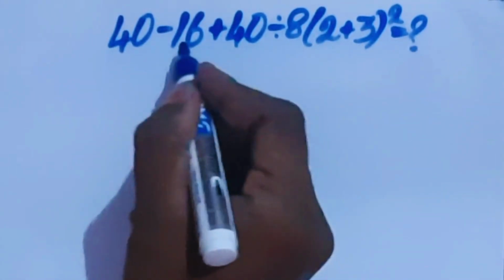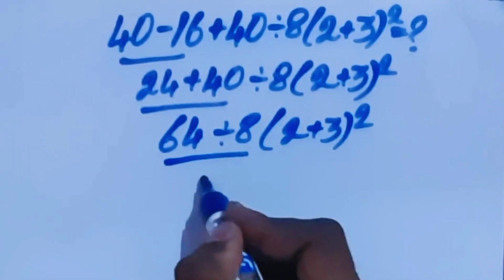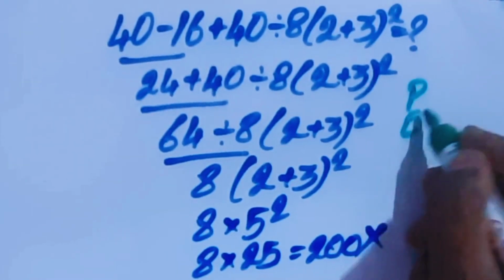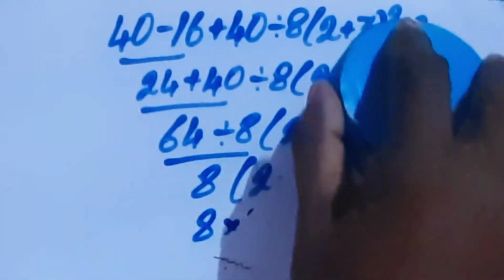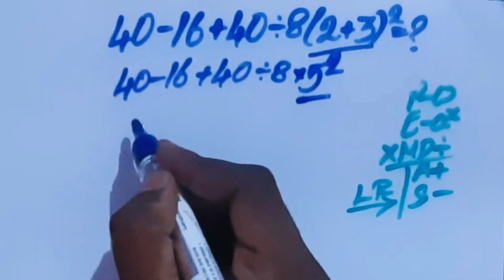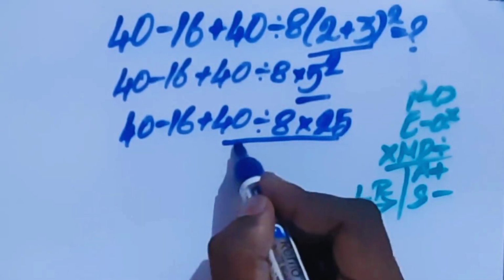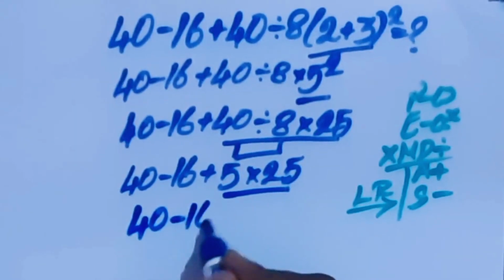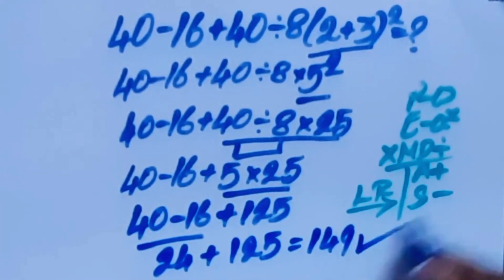Are You Making This BODMAS Mistake? 40−16+40÷8(2+3)² ❌ Not 200 | MathAura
Think the answer is 200?
That’s the trap!
In this MathAura long-form video, we solve:
40 − 16 + 40 ÷ 8(2 + 3)²
This question tests:
Brackets first
Exponents (square power)
Division and multiplication left to right
Correct application of BODMAS / PEMDAS
Handling implicit multiplication correctly
Most common mistakes:
❌ Ignoring the square
❌ Treating multiplication before division incorrectly
❌ Solving operations out of order
In this detailed explanation, you’ll learn:
✔ Step-by-step solution
✔ How to avoid exam traps
✔ Competitive exam solving technique
✔ Mental math clarity tips
Perfect for:
Class 7–10 students, SSC, Banking, Railway, Olympiad, NDA and competitive exam aspirants.
BODMAS rule with exponent and brackets
implicit multiplication example explained
40 ÷ 8(2+3)^2 problem solution
order of operations long explanation
viral math challenge 2026
hard arithmetic question most get wrong
exam math trick video
mental math improvement lesson
common PEMDAS mistake
MathAura math puzzle